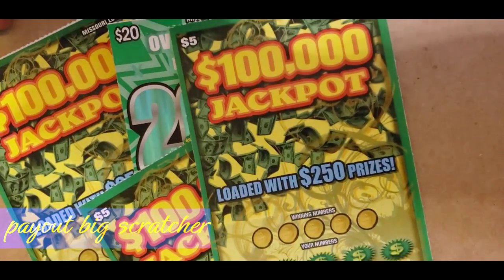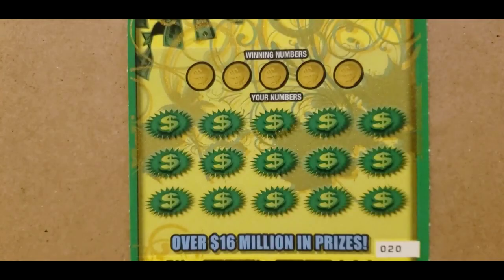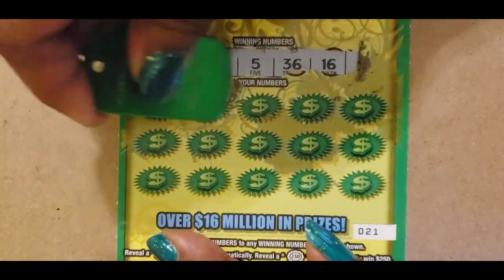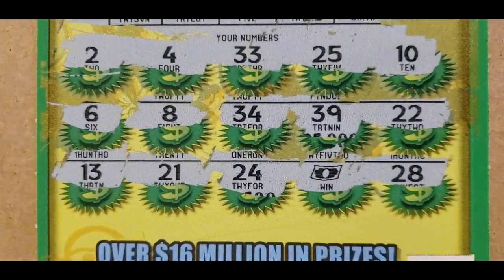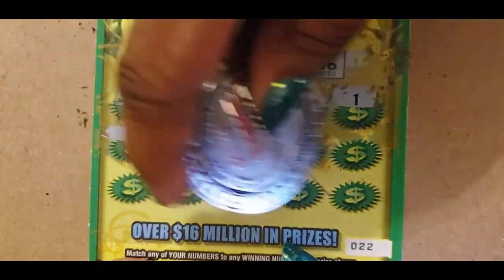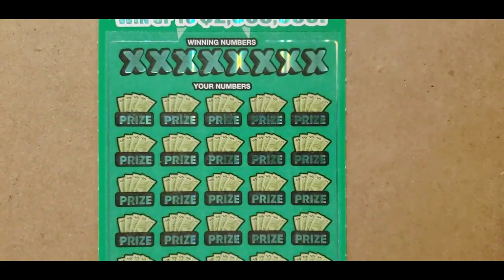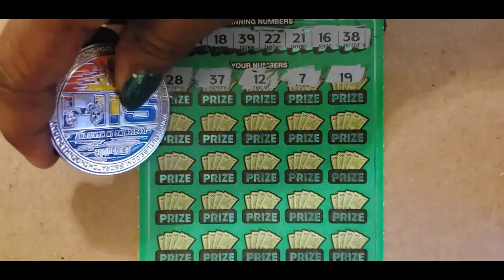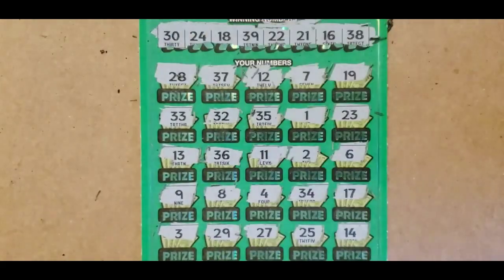$20 200X THE CASH & $5 $100,000 JACKPOT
$30 SESSION 200X THE CASH @payoutbig